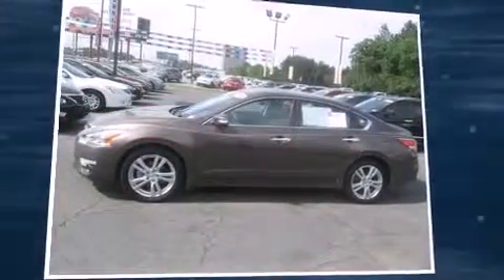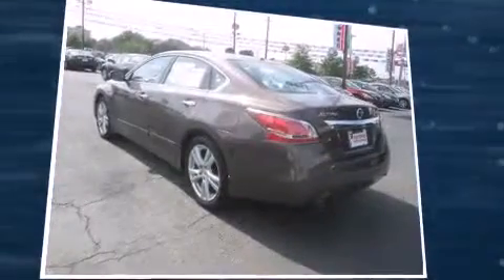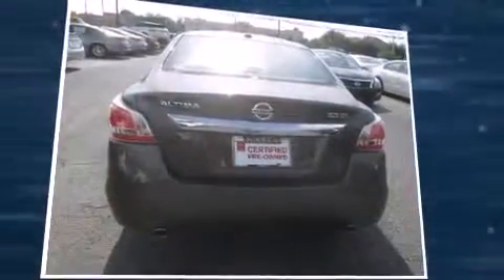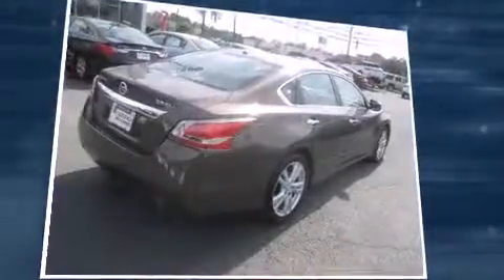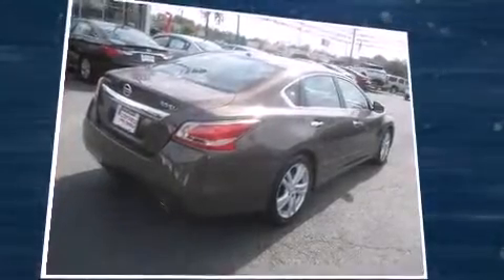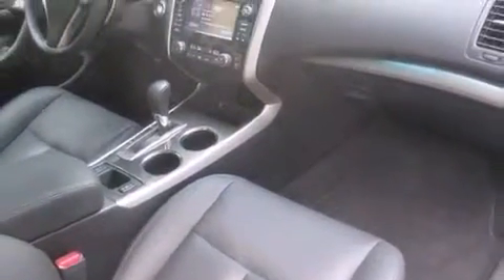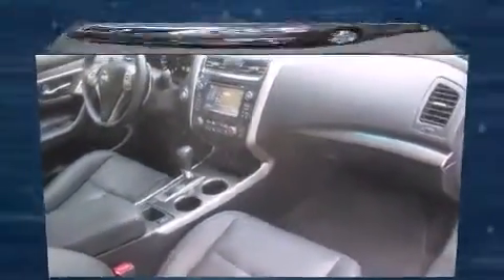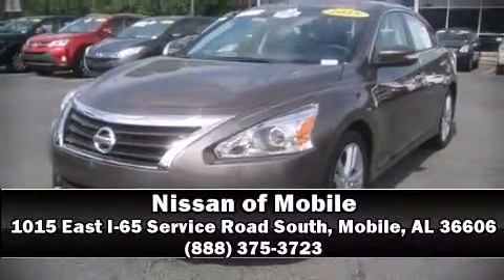2015 Nissan Altima 3.5 SL in Mobile, AL 36606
1015 East I-65 Service Road South

Outstanding design defines the 2015 Nissan Altima. With fewer than a thousand miles on the odometer, this 4 door sedan prioritizes comfort, safety and convenience. It features an automatic transmission, front-wheel drive, and a 3.5 liter 6 cylinder engine. Nissan prioritized comfort and style by including: an automatic dimming rear-view mirror, an outside temperature display, high intensity discharge headlights, heated steering wheel, lane departure warning, blind spot sensor, and power front seats. For drivers who enjoy the natural environment, a power moon roof allows an infusion of fresh air. Premium sound drives 9 speakers, providing you and your passengers a sensational audio experience. Nissan ensures the safety and security of its passengers with equipment such as: head curtain airbags, front SIDE impact airbags, traction control, brake assist, ignition disabling, and 4 wheel disc brakes with ABS. This car was designed with safety in mind, allowing you to drive with even greater assurance. This vehicle has achieved Certified Pre-Owned status, by passing Nissan's comprehensive certification process, including a comprehensive 156 point inspection! We pride ourselves in the quality that we offer on all of our vehicles. Stop by our dealership or give us a call for more information.